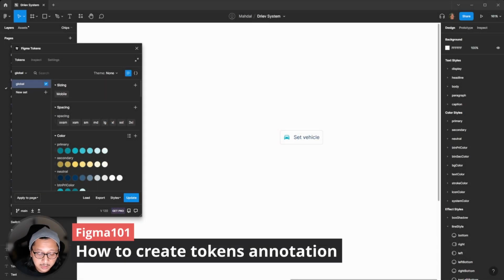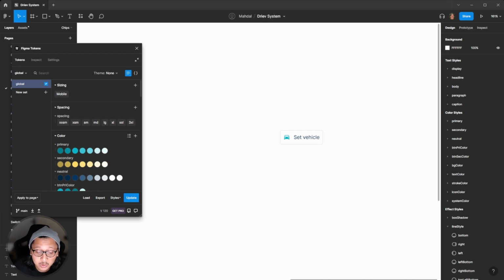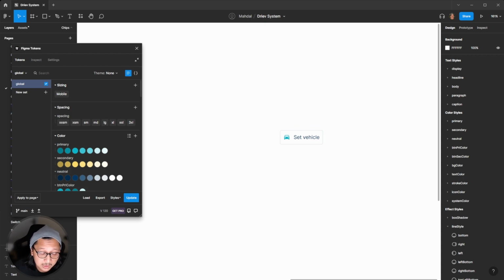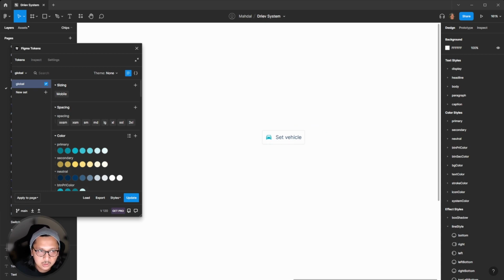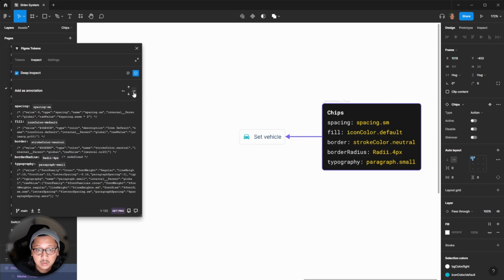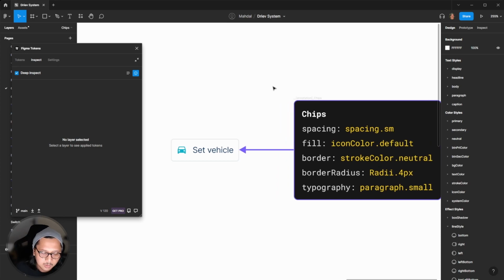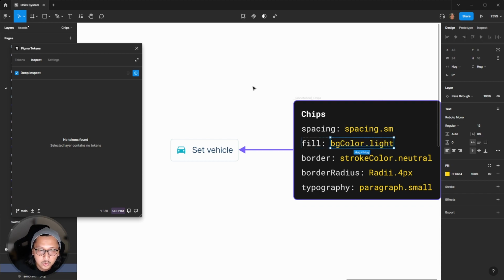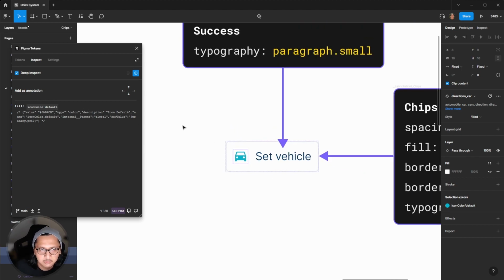DesignTokens - How to generate tokens annoation using Figma Tokens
Figma tokens has cool feature that you able to generate the annotation of the tokens.   I didn't relase this feature but it's useful to explain to your dev team. instead, they guess manually to inspect in figma panel.